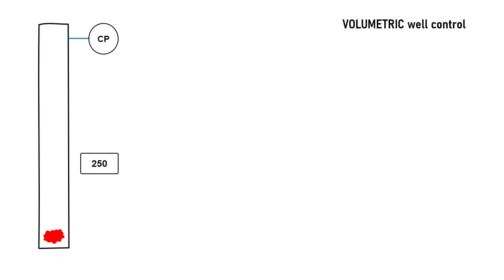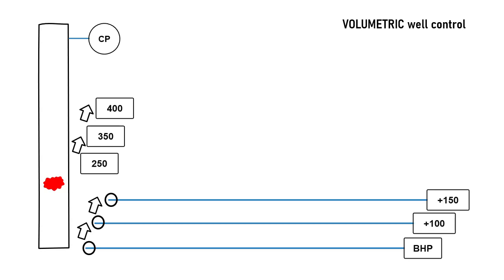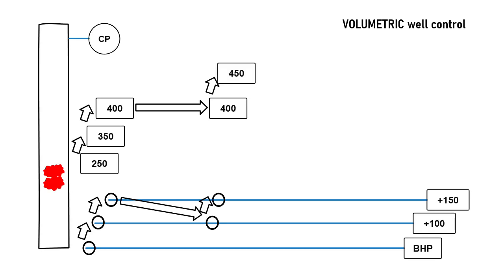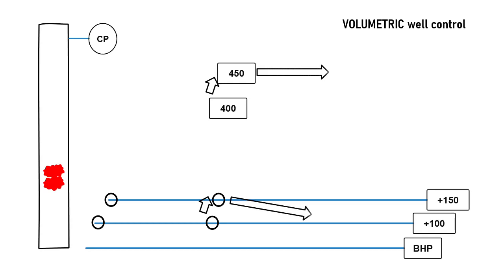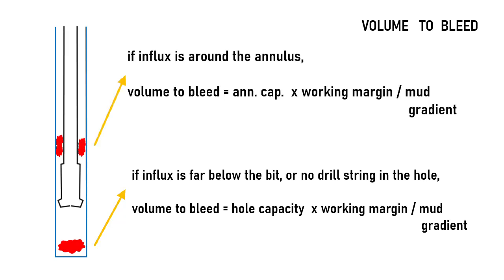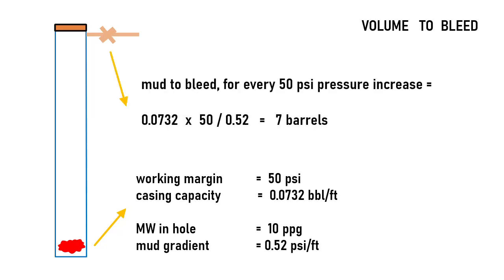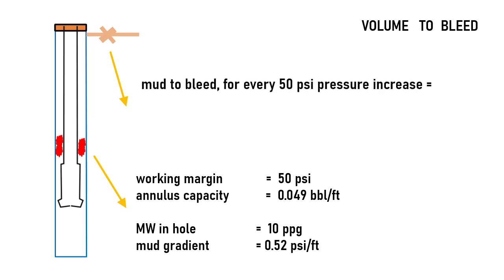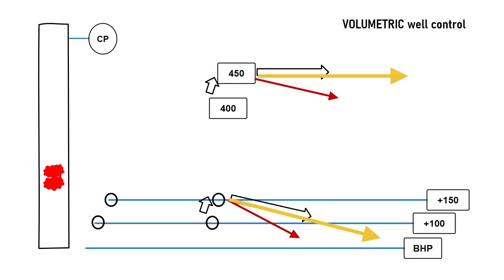volumetric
explaining simple volumetric well control, to avoid over pressure inside the well if we cannot circulate the kick out right away